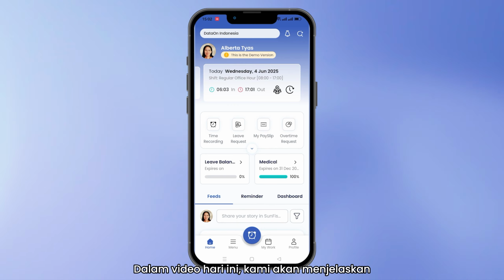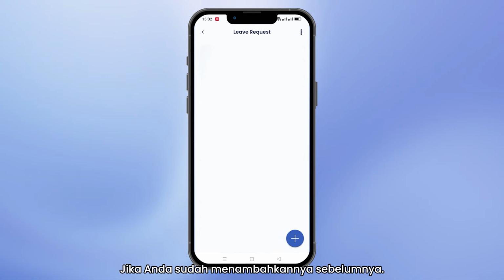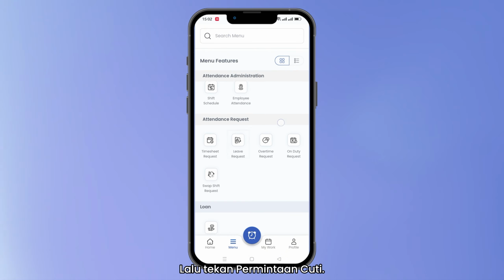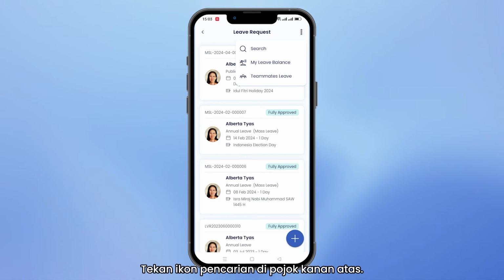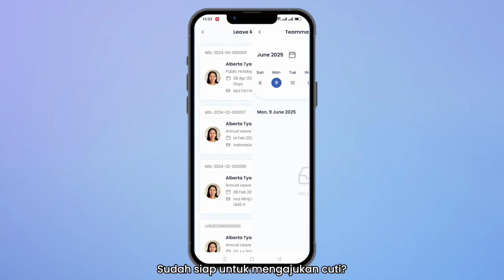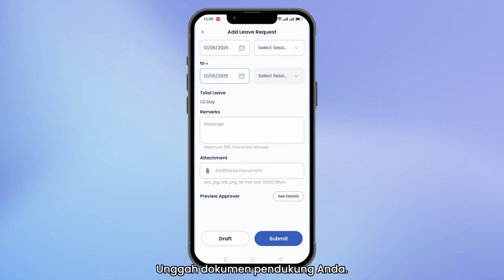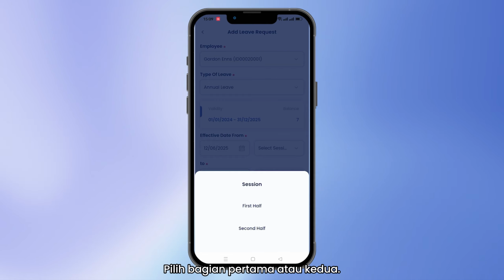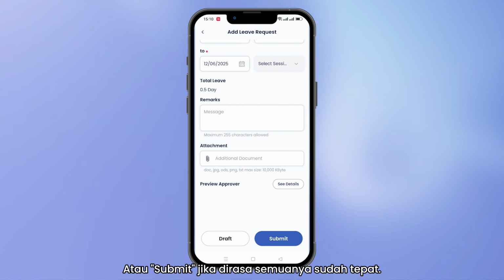SunFish 'Leave Request' Feature | SunFish Mobile Tutorial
Watch our 'Leave Request' feature tutorial to learn how!

Interested in getting to know our software better?
Linkedin: PT Indodev Niaga Internet
FB: DataOn Corp (Indodev Niaga Internet)